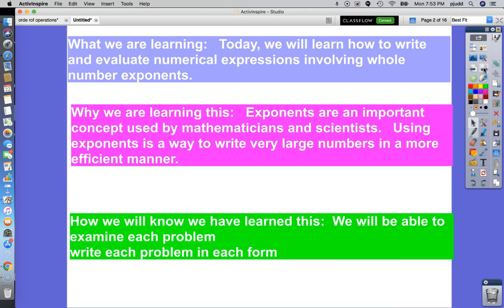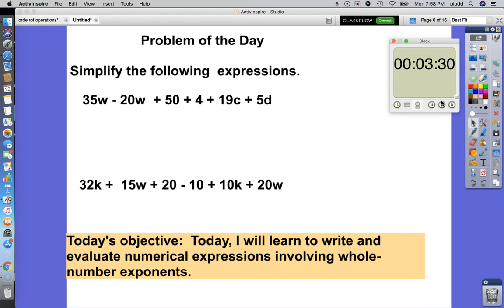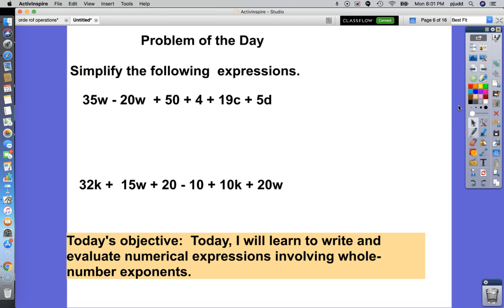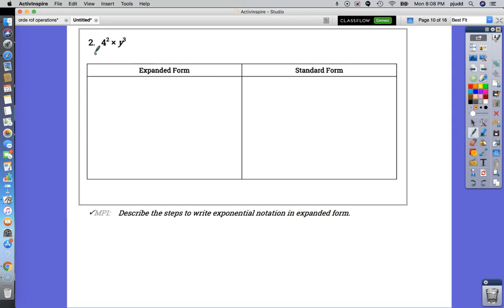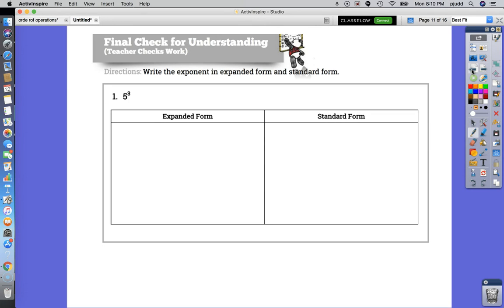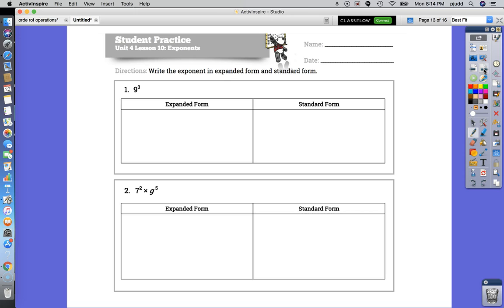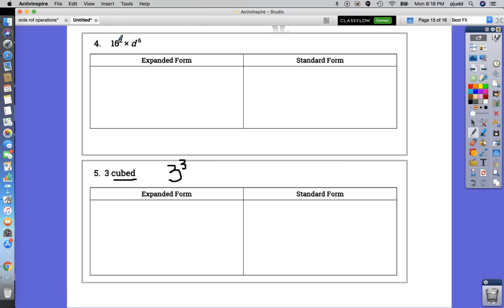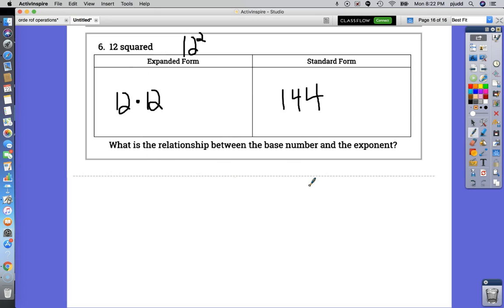Jan 22, 2018 8:24 PM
Exponents,  expressions,  math,  6th grade